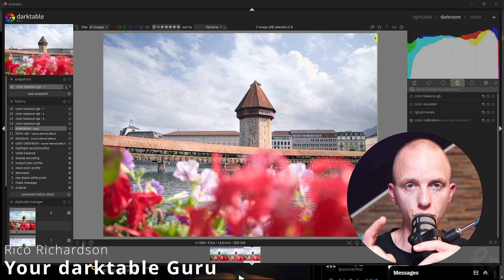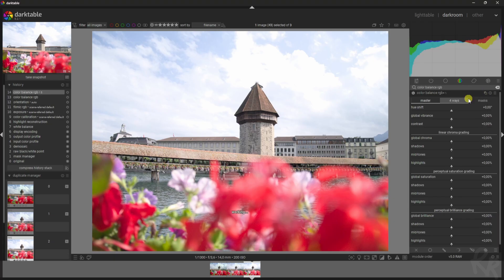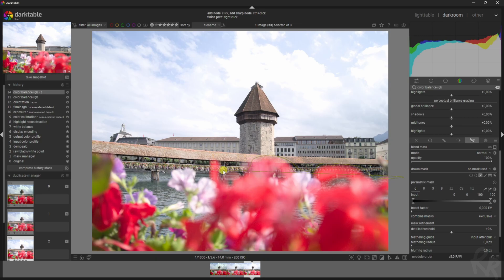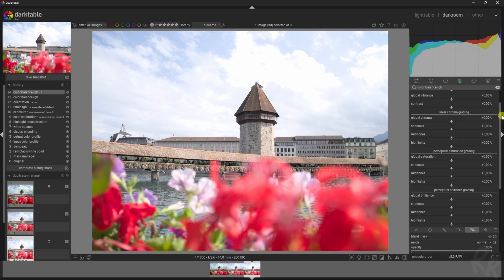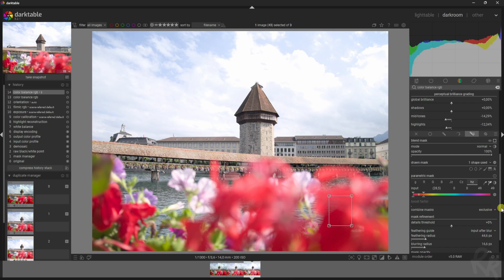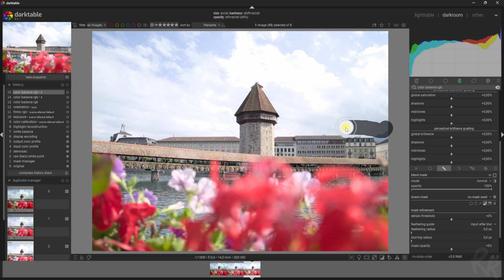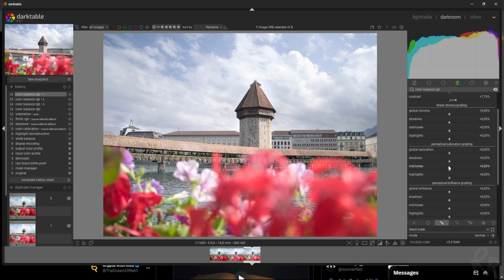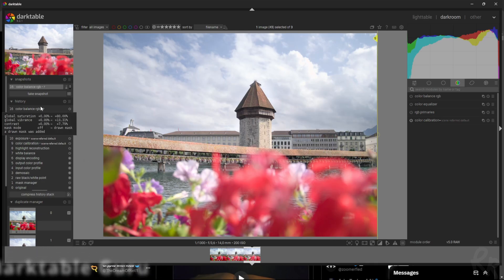One Module for ALL YOUR EDITS in darktable 5.2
Like my work?

🔔 Stay Updated!